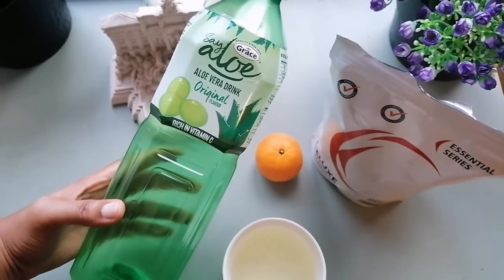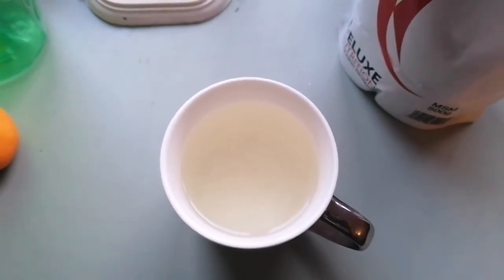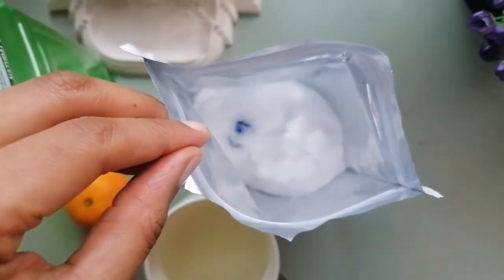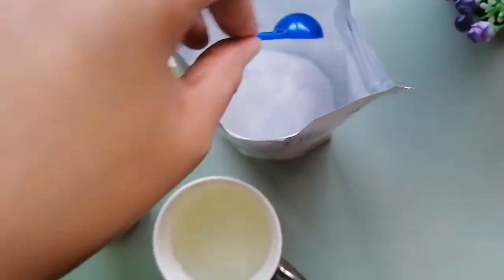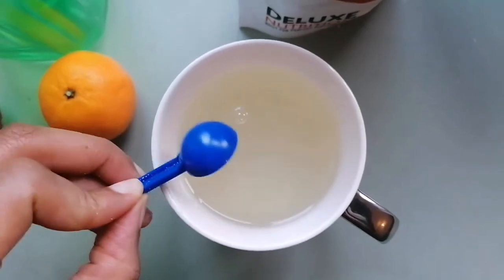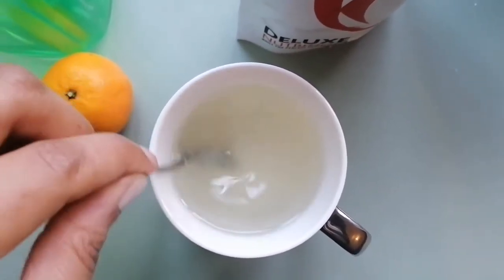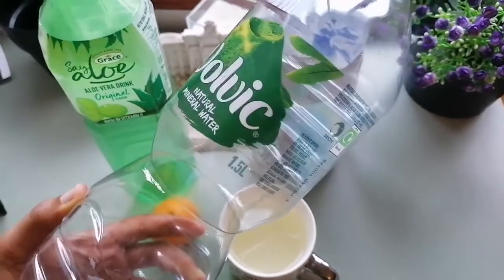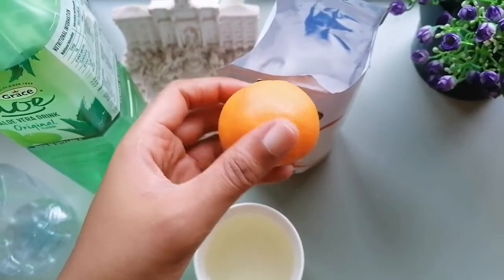How to on MSM for Hair Growth - Best Tips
In this video I share how to on using MSM for hair growth

These are my best tips to reach optimum hair and health growth results. I will be using this 3 months and then will stop for 1 month to use biotin and then I will go back to using it. I will share an update on it in 3 months time, I am using this with Aloe Vera Juice or you can have with orange juice as long as you get your vitamin C

Additional Supplements

Well Woman/Well Man Multivitamins

ZipVit. Vitamin Chewables

ZipVit Omega 3

Shoutouts to